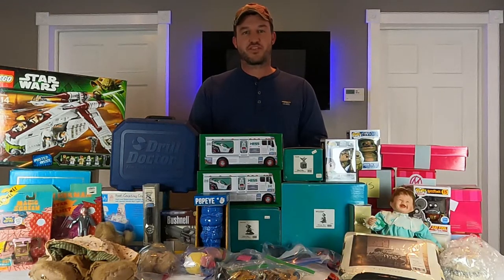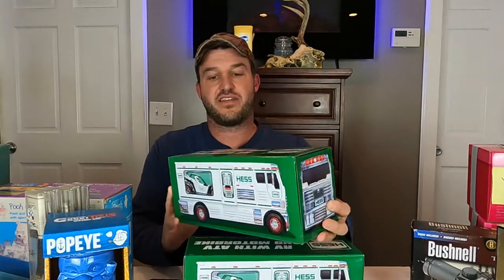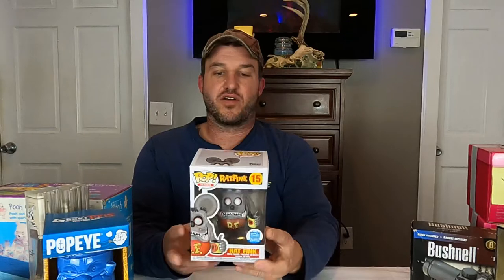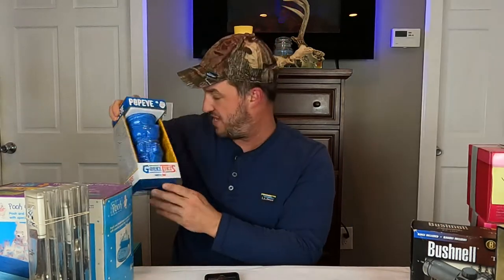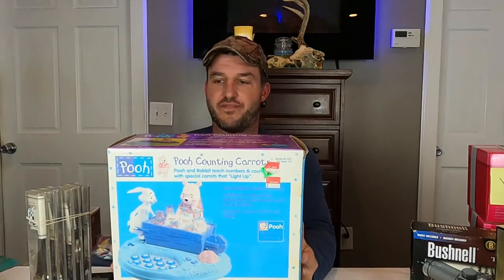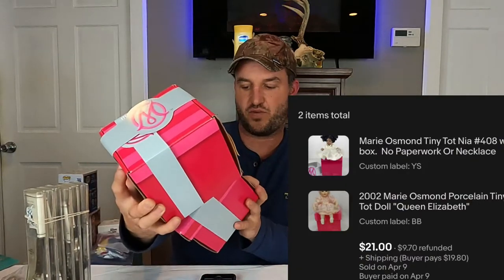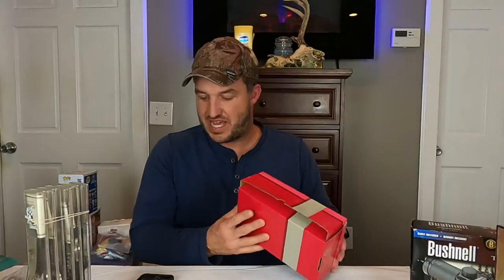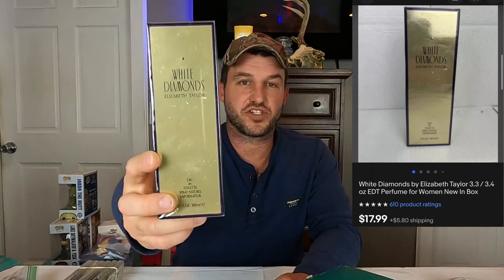We sold an empty Box for $50! Plus over 35 sales for close to $900! eBay sales for ResellCNY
Ryan and Paul here from ResellCNY, back with another Sales Update.  We appreciate it!